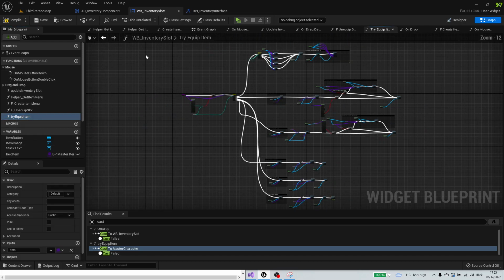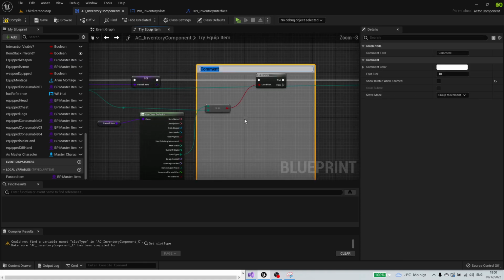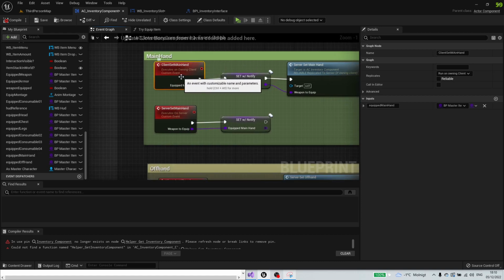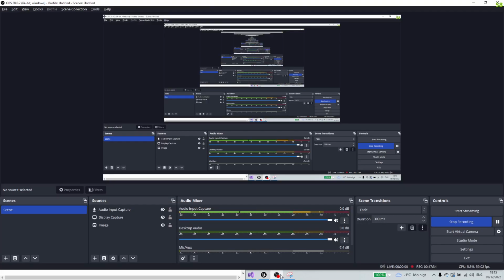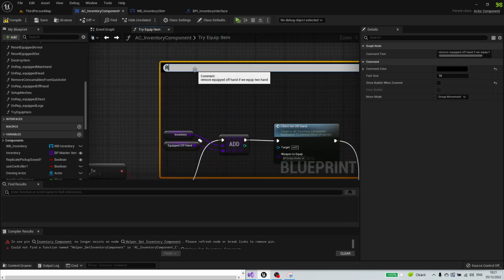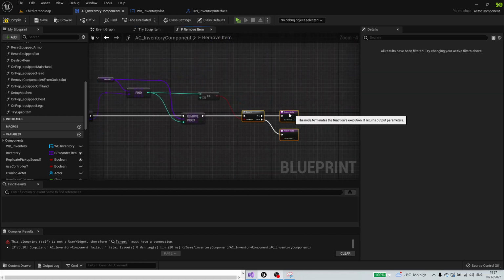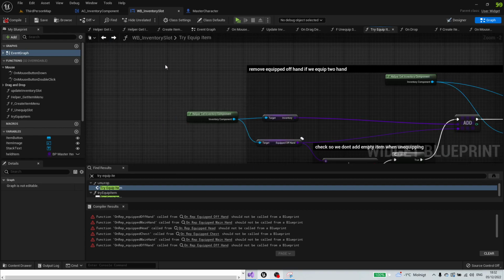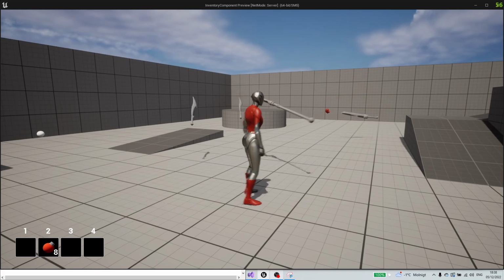UE5 - Multiplayer Inventory Component #49 - Widget Functions Cleanup